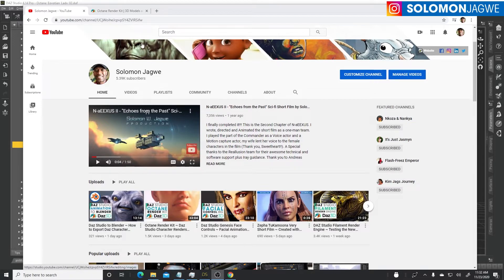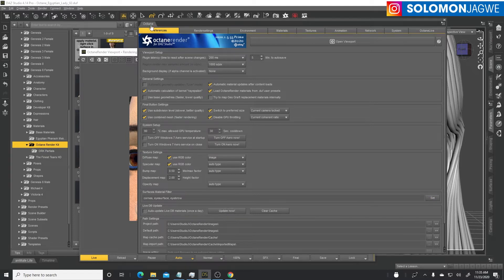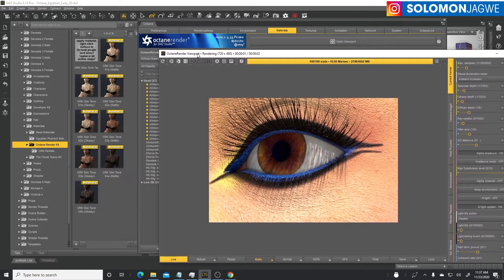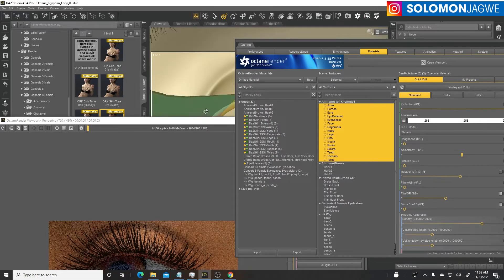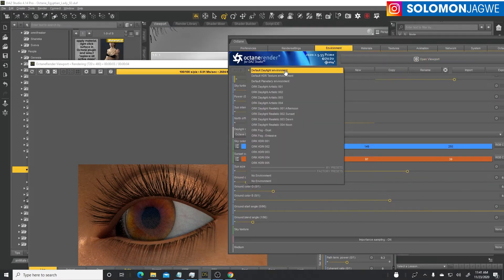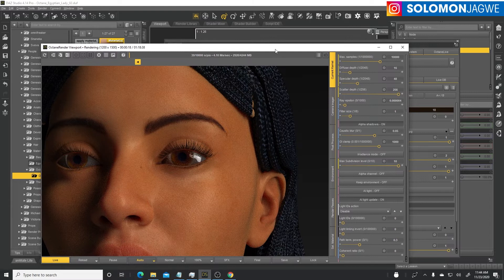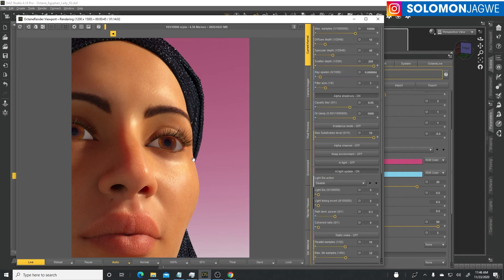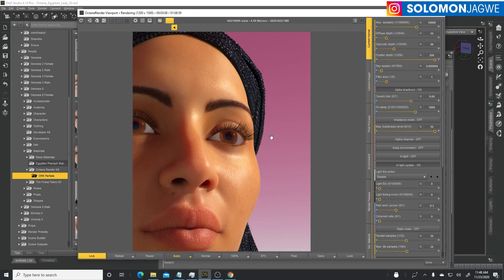Octane Render Kit ~ Daz Studio Character Eye Fix for Cornea Octane Material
In this video I walk you through the process of fixing the Octane Material for the Cornea and Eye moisture so the eyes look better. I am following up on a comment as to why the eyes don't convert correctly in Daz Studio. I hope this tutorial shows the awesome potential that the Octane Render engine for Daz Studio offers for us as Indie Filmmakers, as a platform to bring our stories and concept films to life.